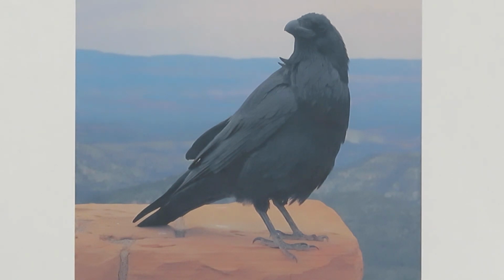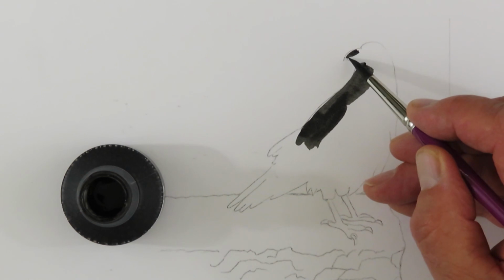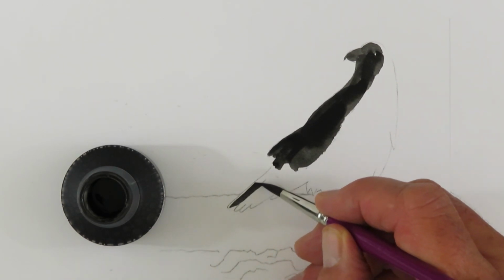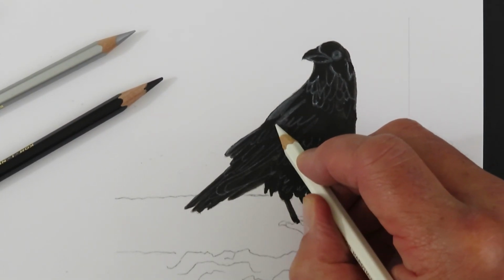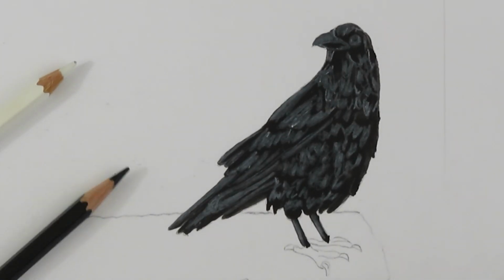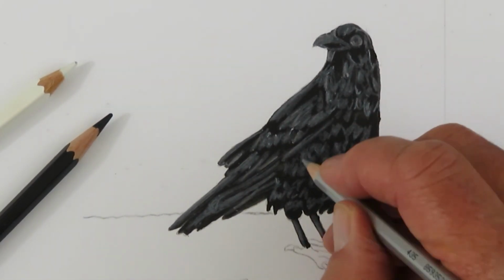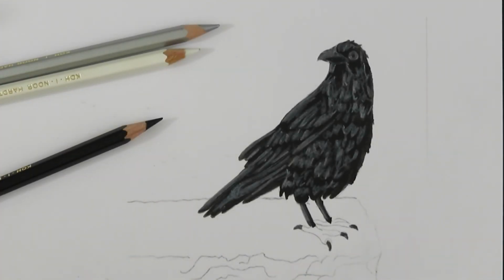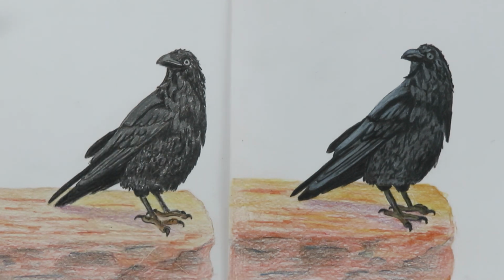Materials and Methods Matter: Color Pencil Illustration with Black Ink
In this episode of Materials and Methods Matter artist and educator Ed S. Brickler will give you step by step instructions for illustrating a raven on black paper using a color pencils and techniques learned in previous videos. Art materials shown in this video are available at most art material retailers and on the Chartpak Online Factory Store.

Making Art: Materials and Techniques for Today's Artist: